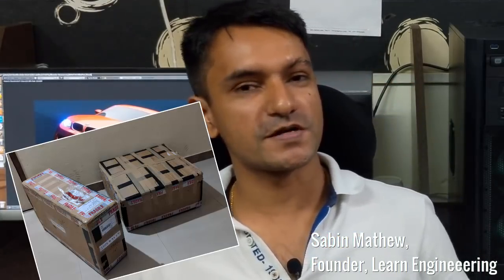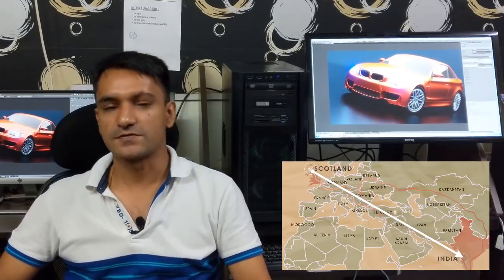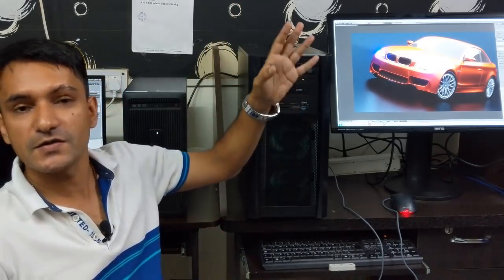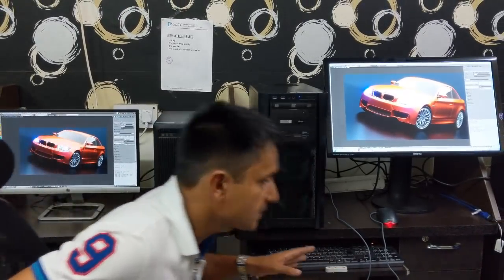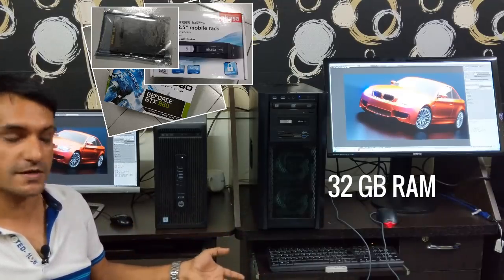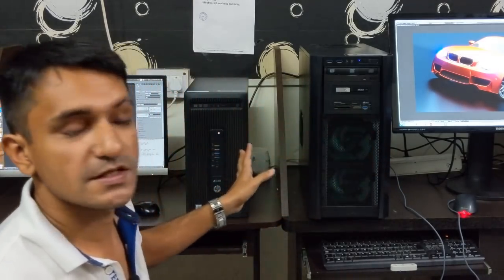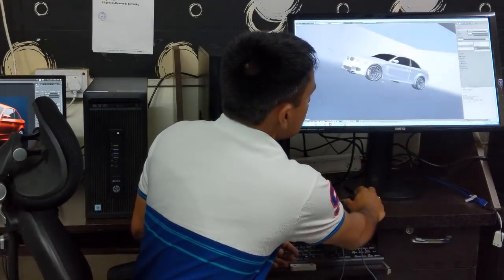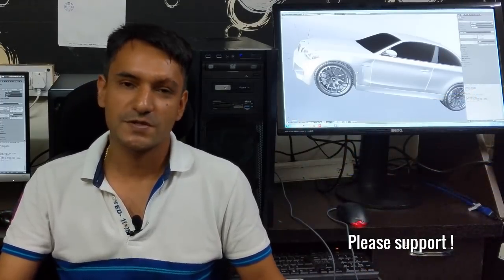A POWERFUL Gift for Learn Engineering !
Dear friends, one of our patron Mr. Ian Mapleson, recently gifted us a powerful PC.

I thank Ian Mapleson for building this for us. This PC will definitely boost our video production service.

Here, Learn Engineering founder Sabin Mathew is describing about the capabilities of the new system.